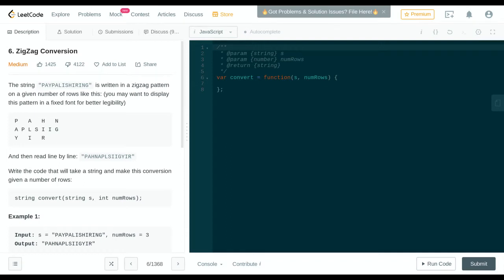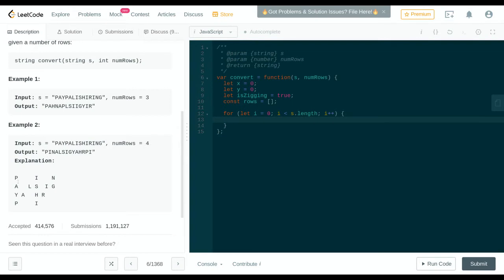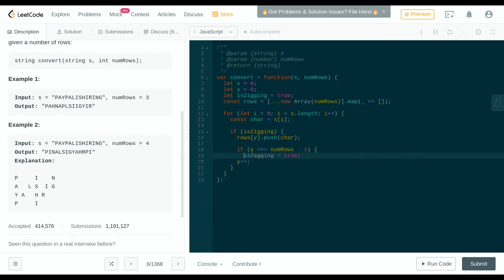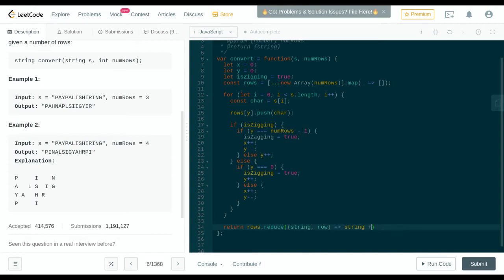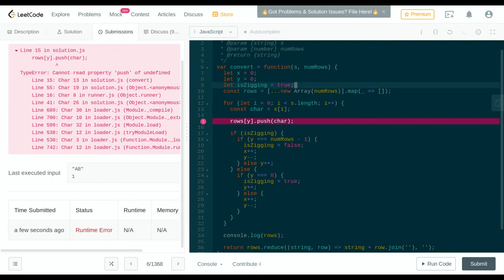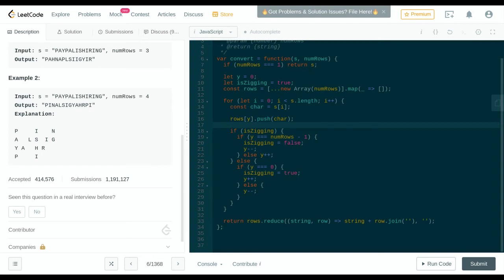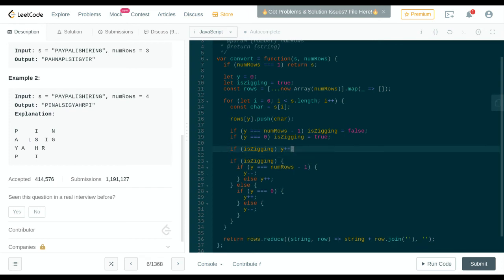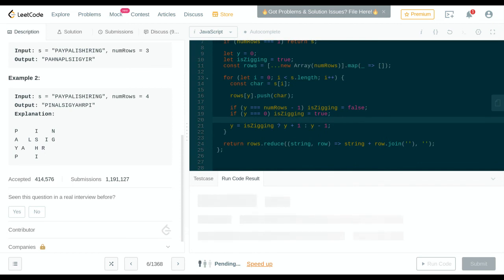Leetcode #6: ZigZag Conversion | JS Solution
Javascript solution for Leetcode Problem #6: ZigZag Conversion

I hope you liked my solution as much as I did! Feel free to drop some feedback so I can make these videos more interesting.